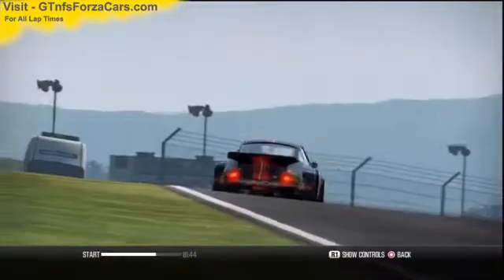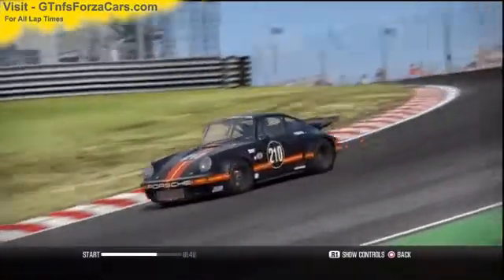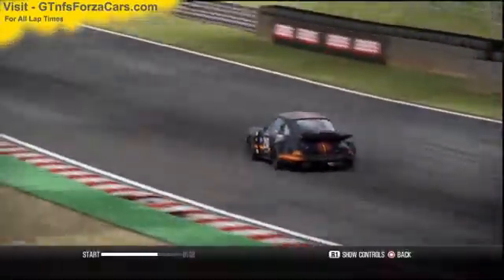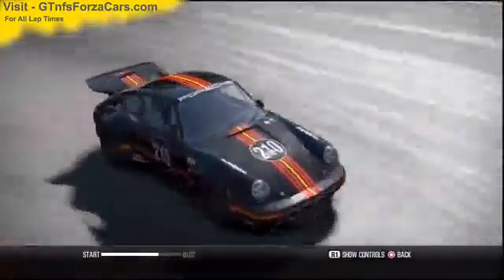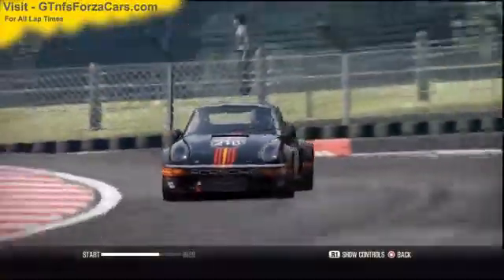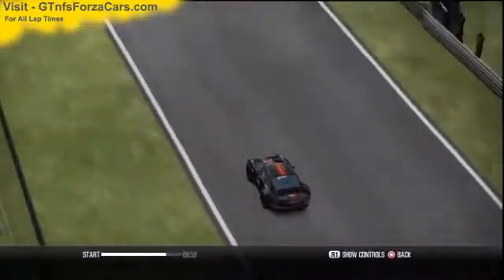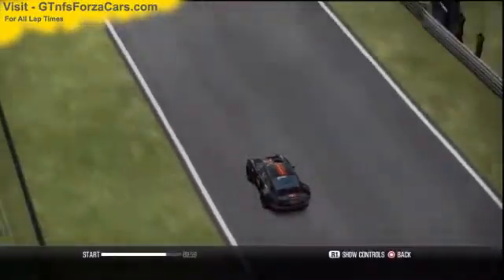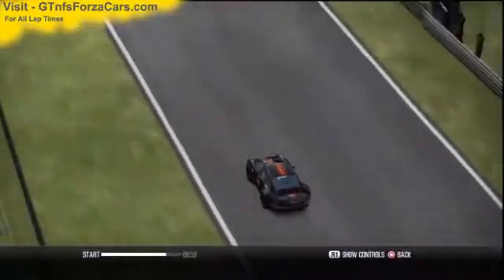NFS Shift 2 Brands Hatch 1974 Porsche Carrera RSR